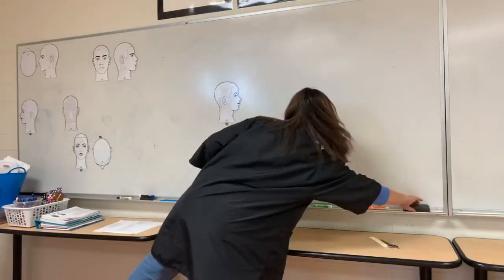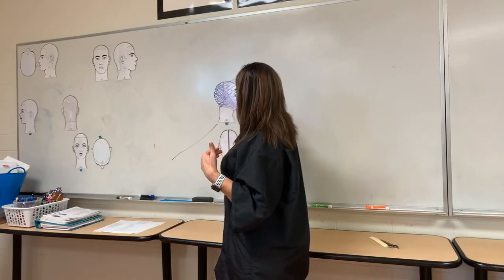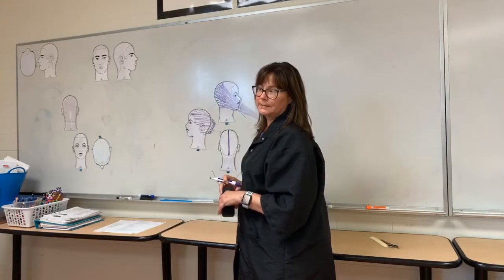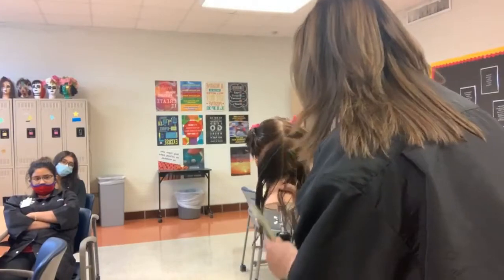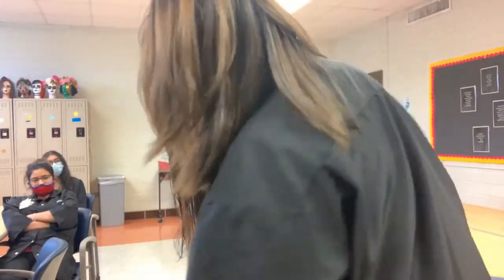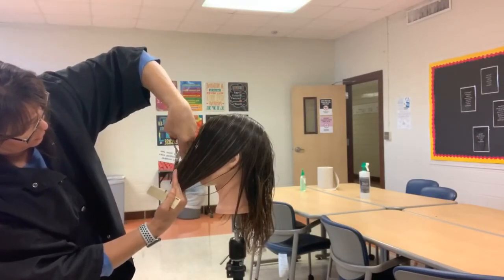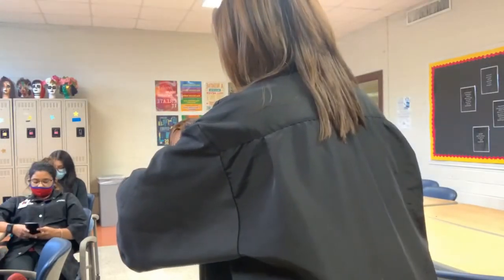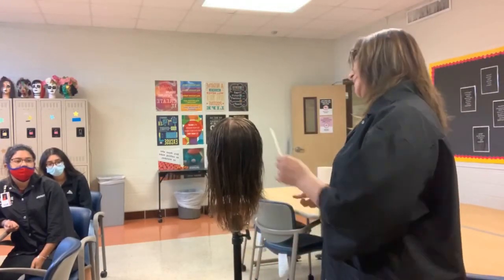Diagonal Back Haircut